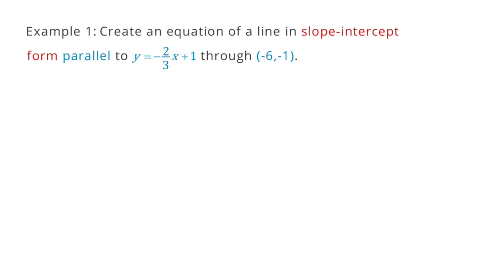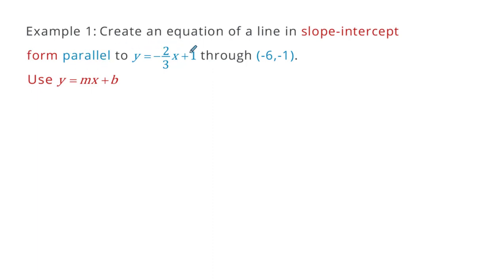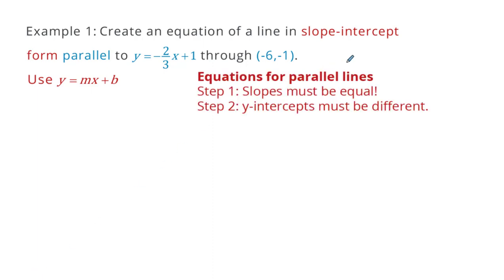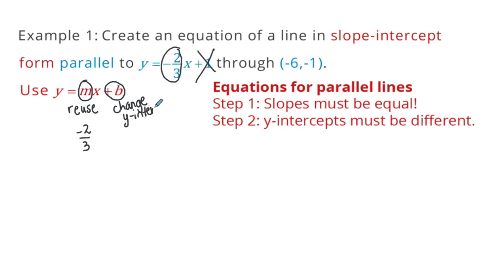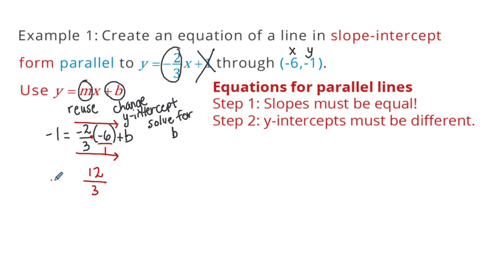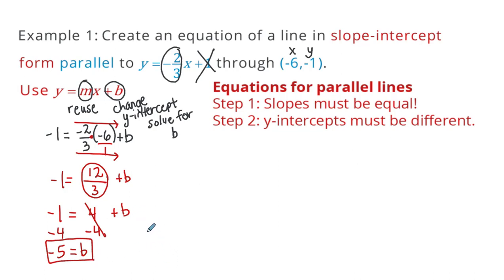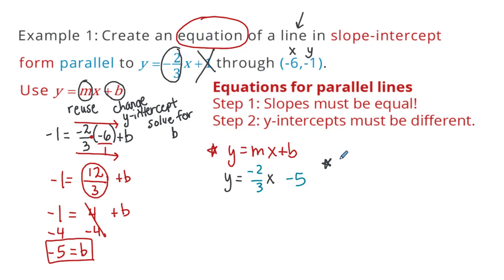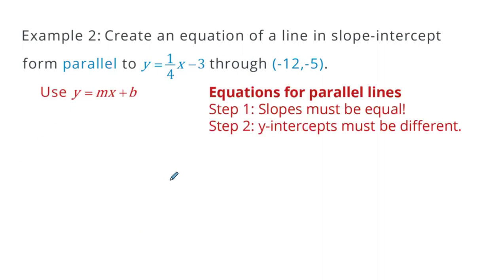G GPE B 5 v0401